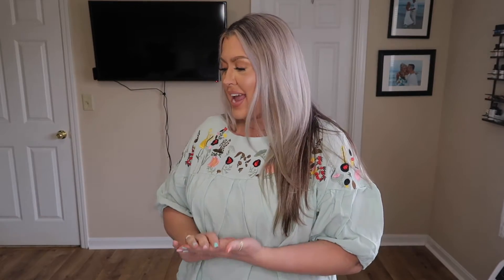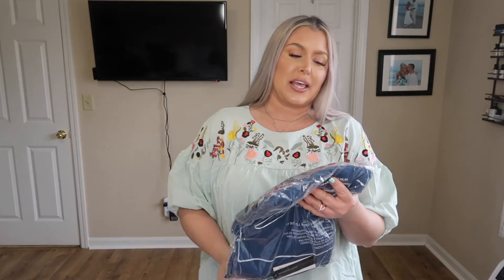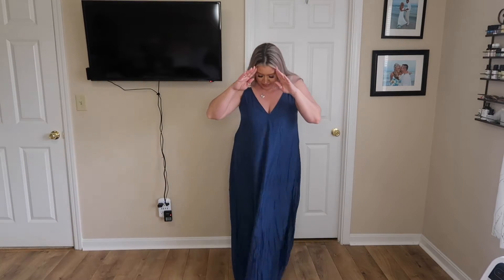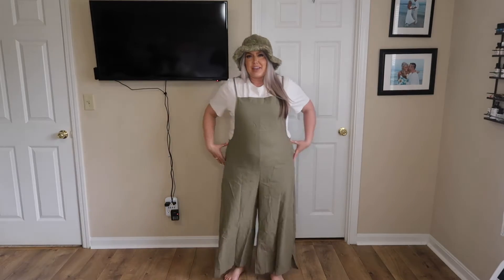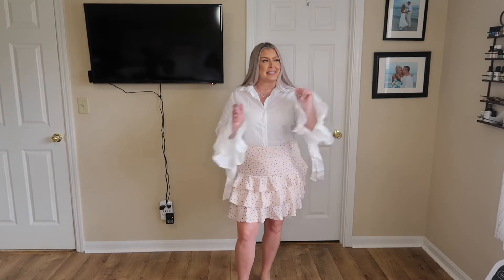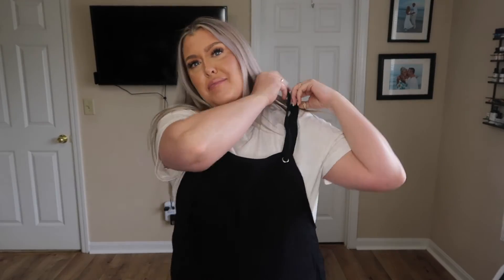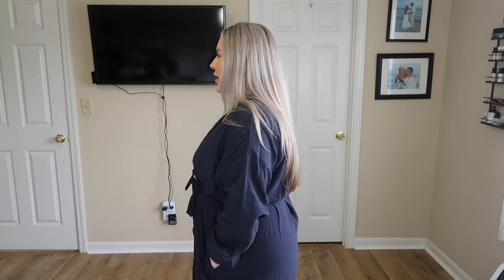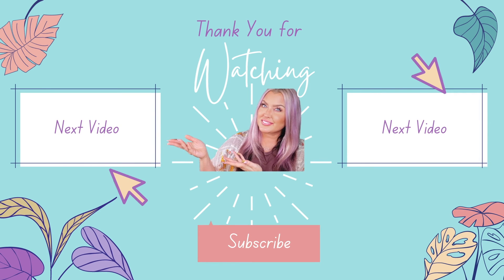NEWCHIC PLUS SIZE TRYON HAUL | HOTMESS MOMMA VLOGS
Waist 36
Hips 47

* SIGN UP FOR RAKUTEN AND EARN A $30 SIGN UP BONUS

SKINSTORE
Link to store
Code- HOTMESS
Saves 25%

Saves 20%
Code: HOTMESS

MAKEUP GEEK
CODE: HOTMESSMOMMAMD saves 10%

Gerard Cosmetics-
Code: HOTMESS saves 30%

Code HOTMESS10
saves 10%

Code: HOTMESS
saves 10%

MAILING ADDRESS
HOT MESS MOMMA MD & LOVE HAILEY
8459 US 42